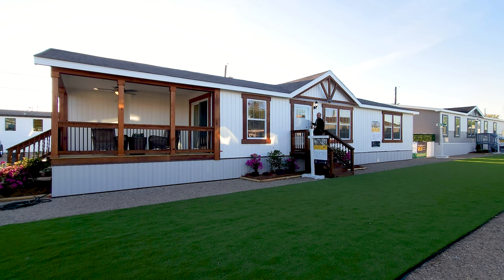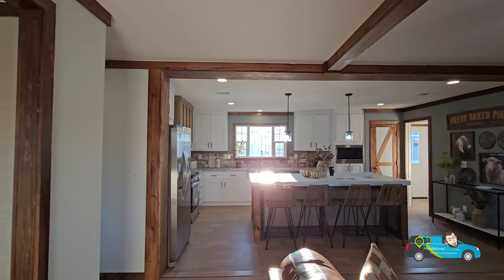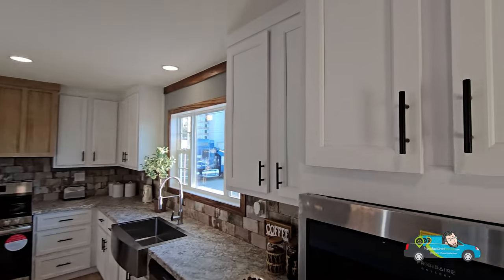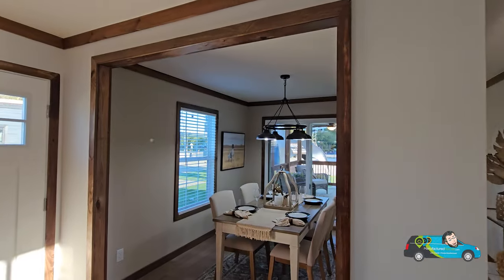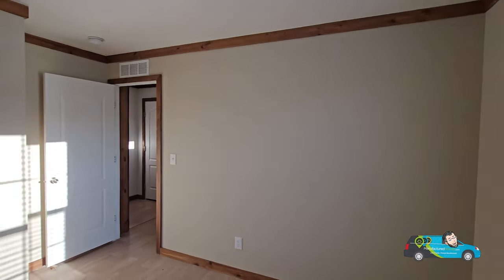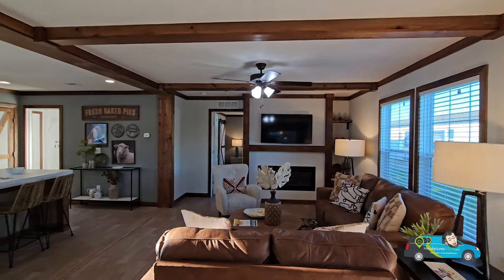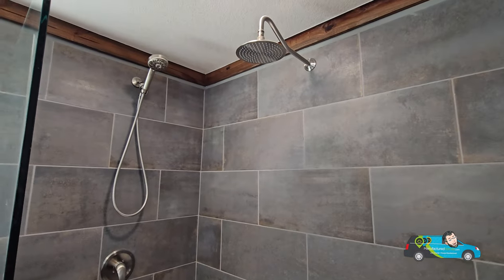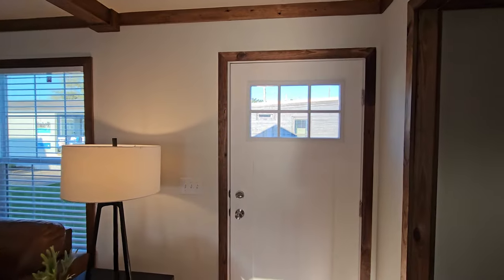Creating Your Dream Lifestyle: Inside this 2024 Manufactured Home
Get ready to be blown away by the Lifestyle LY28643A, crafted by the renowned Destiny Homes!

Step into the world of luxurious living with this stunning doublewide rustic manufactured home, boasting 3 bedrooms, 2 baths, and a spacious 1709 sq ft of pure comfort. And guess what? It made its grand debut at the 2024 Biloxi Home Show, stealing the spotlight and hearts alike!

Join us on an exhilarating home tour of the Lifestyle LY28643A, where every corner exudes elegance and charm. From the moment you step inside, you'll be enchanted by the seamless fusion of rustic allure and modern convenience, all meticulously designed by Destiny Homes.

But wait, there's more! Click the link below to uncover an array of details and options available for this 2024 manufactured home. Whether you're searching for your dream home or simply seeking inspiration, the Lifestyle LY28643A has it all!

Don't miss out on the opportunity to experience the Lifestyle LY28643A firsthand. Your dream home awaits!

3 Bed | 2 Bath | 1709 sq. ft. | 60'x28'